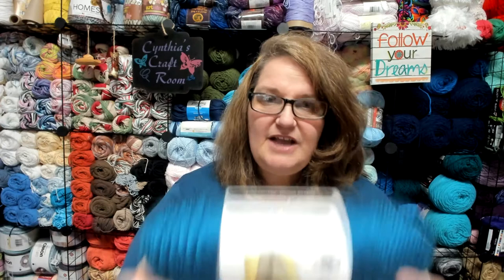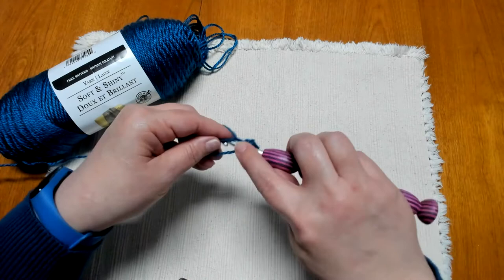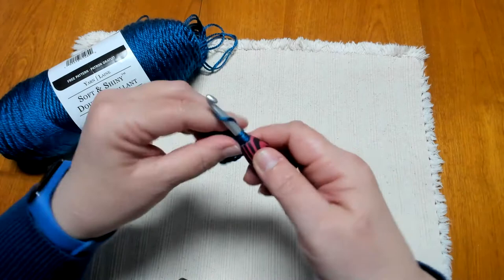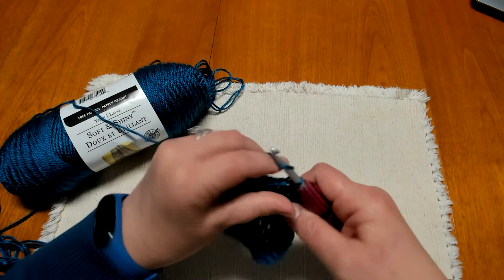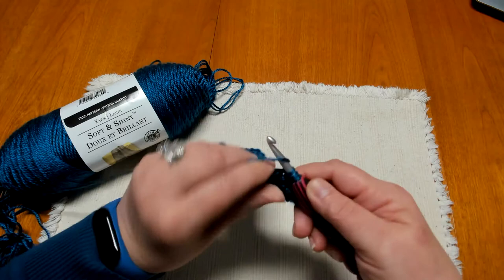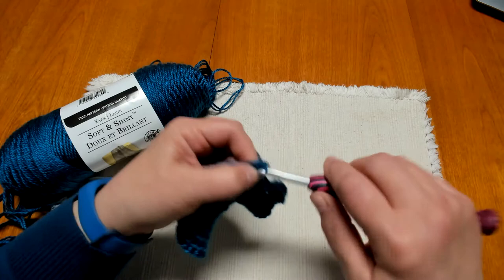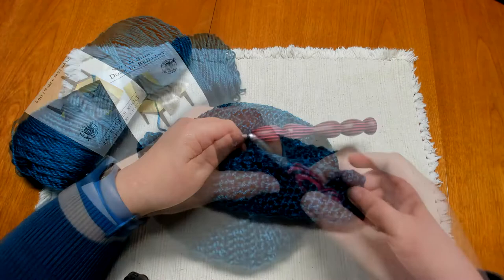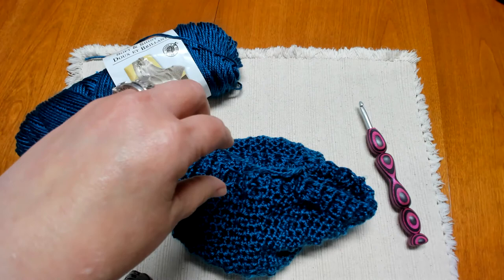Funday Monday #13 Hat Not Hate Project #7 The Joy Hat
Welcome to Funday Monday 13 and Hat # 7 of the Hat Not Hate Program. Come join us for this video as we create the last hat for the Hat Not hate project this year. The hat I’ve created is called “The Joy Hat”.

Hat Not Hate® is collecting 100,000 hats to distribute to schools in October of 2020 so students can stand in solidarity against bullying. Learn more about how to get involved with the campaign by visiting hatnothate.org!

Send in your hats by August 1st to:
 HAT NOT HATE Lion Brand Yarn Co.